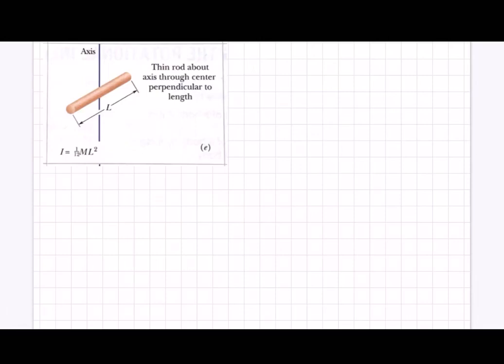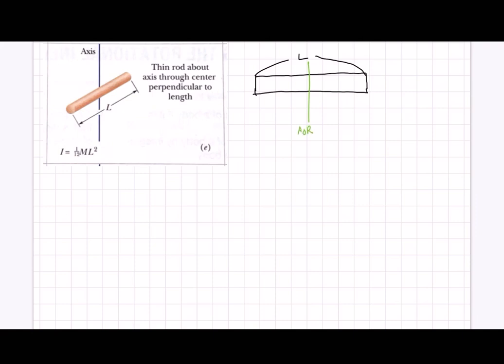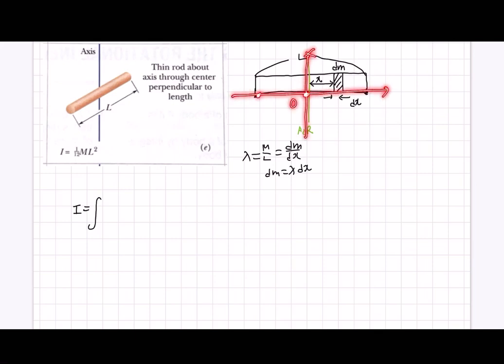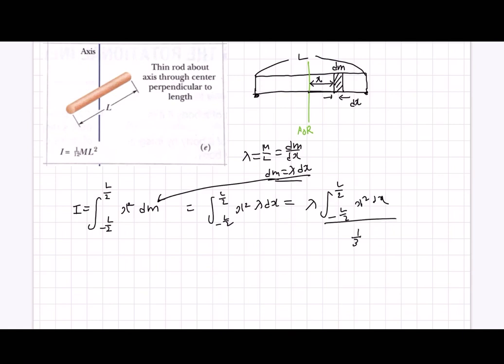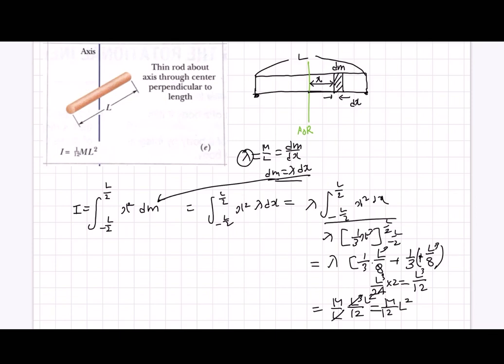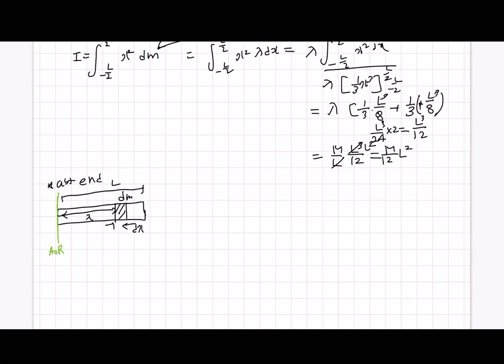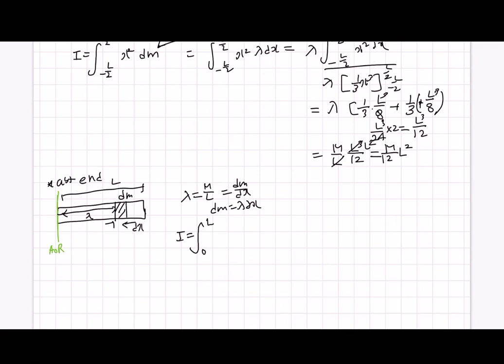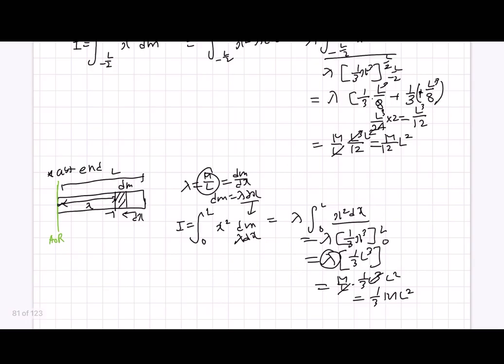[AP Physics C] Proof of moment of inertia for a thin rod around a central axis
Welcome to Elena's video of AP Physic C!
Elena is a 11th grader at Cheongshim International Academy.
승은이는 청심국제고 에 재학중인 2학년입니다.